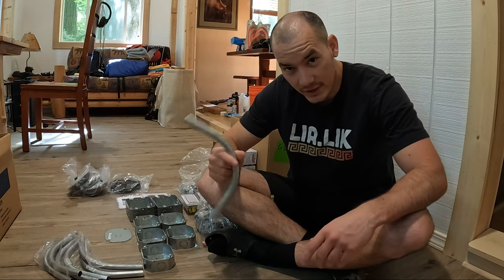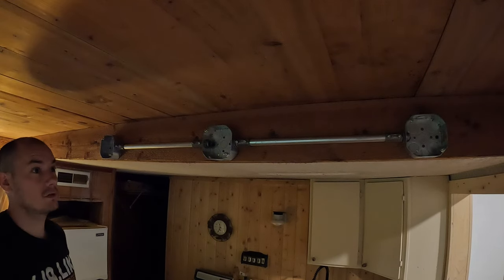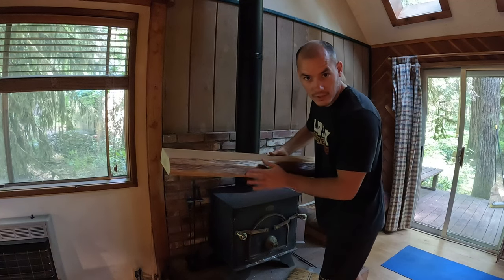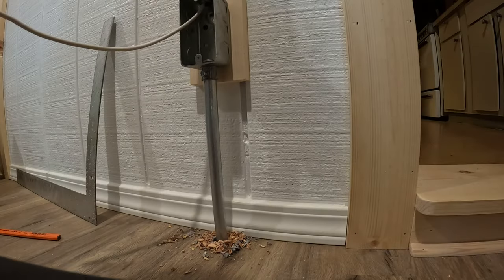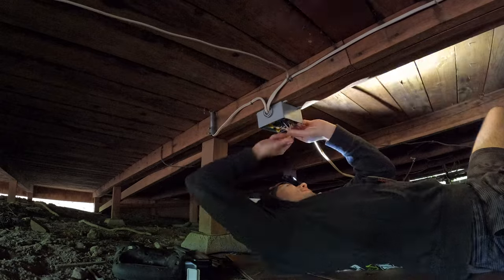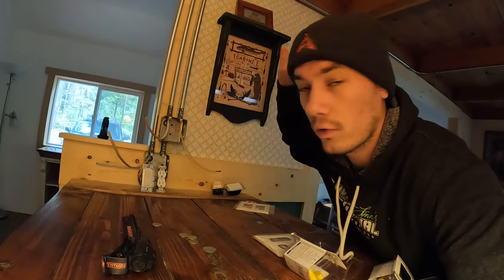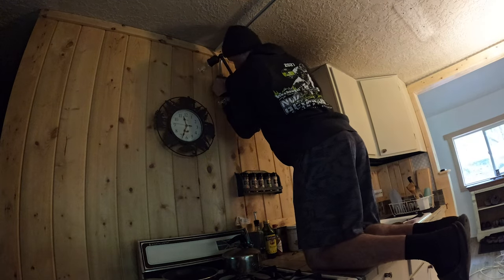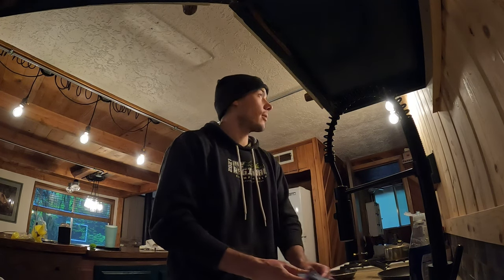Wiring Lights in the Kitchen at My Off Grid Cabin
In this video, I install new electric lights in the kitchen at my off grid cabin.  Using metal conduit, I install the lights above my sink, above the countertop bar, and the dining table.